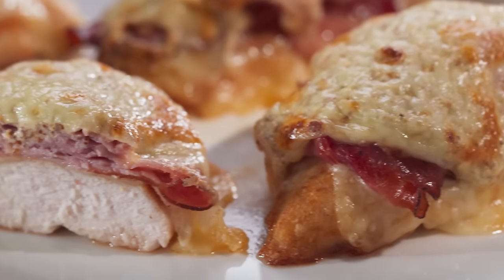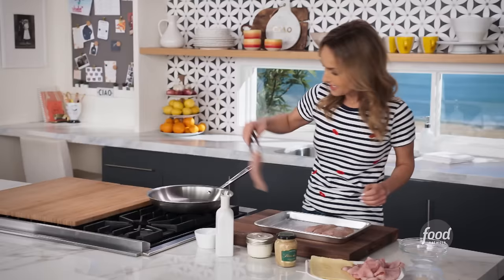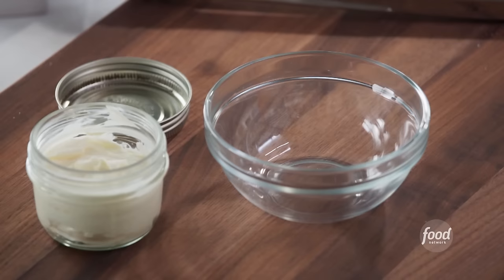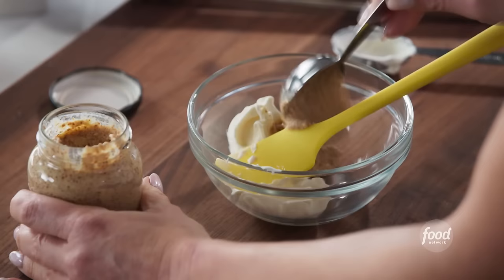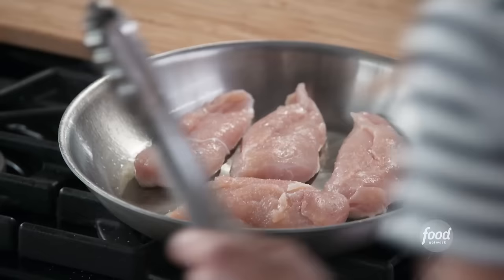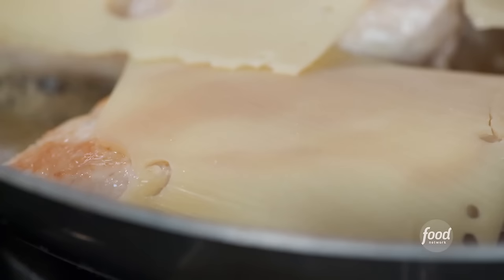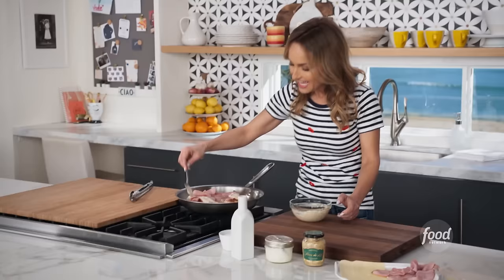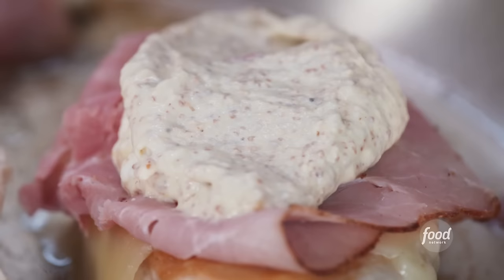Cook Easy Chicken Cordon Bleu with Giada De Laurentiis | Giada Entertains | Food Network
Chicken Cordon Bleu is a super-simple dinner recipe that the whole fam will love!

Whether it's a casual game night, a family get-together or a big party, Giada De Laurentiis shares tips, secrets and recipes for planning the perfect event.

Easy Chicken Cordon Bleu
RECIPE COURTESY OF GIADA DE LAURENTIIS
Level: Easy
Total: 15 min
Active: 15 min
Yield: 4 servings

Ingredients

3 tablespoons whole-grain mustard
2 tablespoons mascarpone cheese
2 tablespoons olive oil
Four 5-ounce boneless, skinless chicken breasts
Kosher salt
4 large thin slices Emmentaler or Swiss cheese (approximately 4 ounces)
8 thin slices Black Forest ham (approximately 4 ounces)

Directions

In a small bowl, mix together the mustard and mascarpone. Set aside.

Preheat the broiler to high.

Heat a large ovenproof skillet over medium-high heat. Add the oil and continue to heat for an additional 1 minute. Sprinkle the chicken breasts evenly with 1 teaspoon salt. Place the chicken in the skillet and cook on the first side until golden brown, about 4 minutes. Flip the chicken and continue to cook until just cooked through, about 2 minutes more. Remove from the heat.

Lay 1/2 slice of cheese on each chicken breast. Lay 2 slices of ham on top of the cheese on each breast. Divide the mustard sauce evenly over the ham and top with the remaining cheese slices. Broil until the cheese is melted, golden brown and bubbly, about 2 minutes.